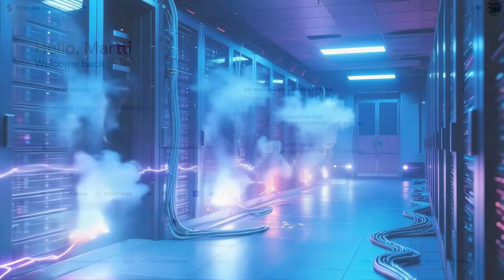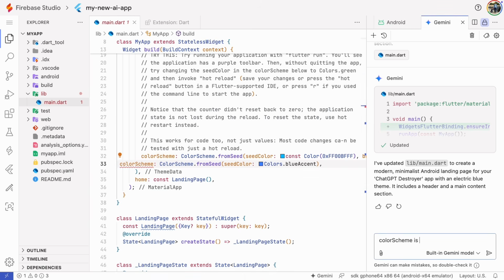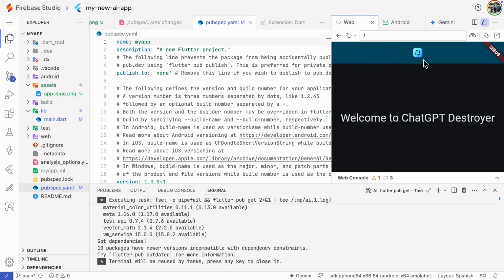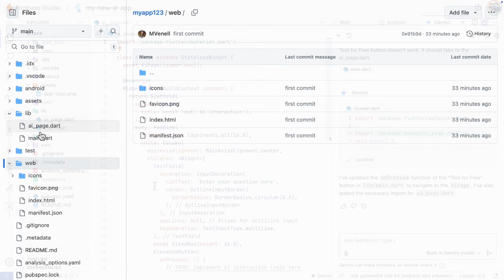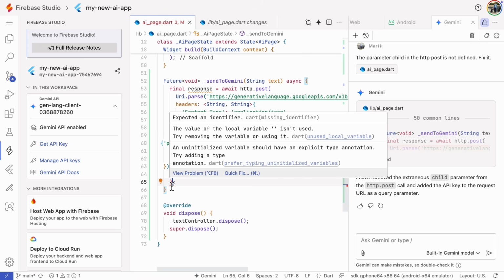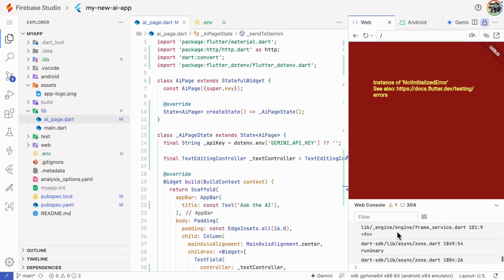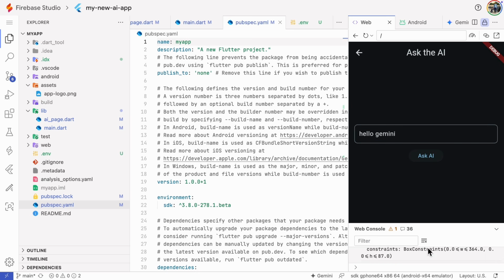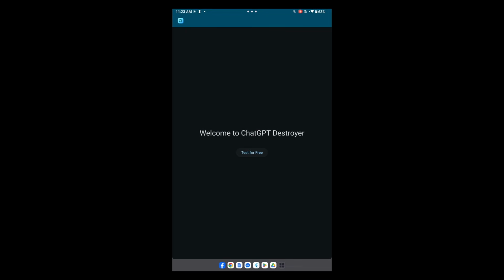How to Create an Android (Flutter) App from Scratch in Firebase Studio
Step-by-step guide on how to create an Android app with Flutter in Firebase Studio. Learn to troubleshoot and fix common errors the AI makes when you're building an Android app.

Note: The app is a hobby project app for private use, not an app for commercial public distribution.

Chapters
00:00 - Intro
1:19 - The Prompt
2:48 - Export to GitHub
3:22 - Adding Files
5:13 - Discarding Changes
6:32 - Push Changes to GitHub
6:58 - Setup API
14:31 - Build an .apk File